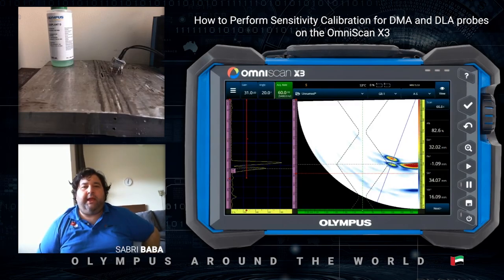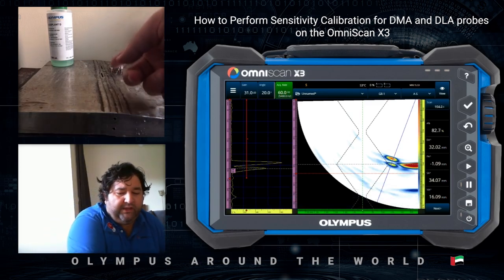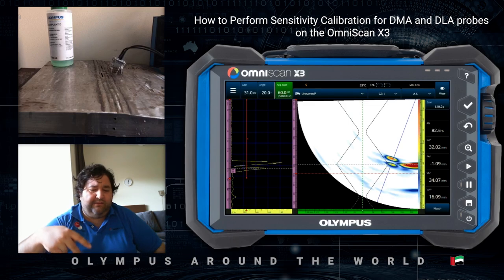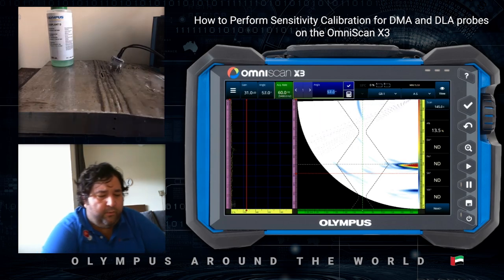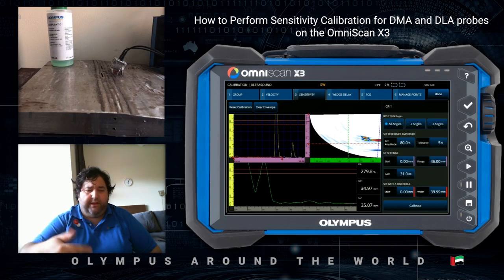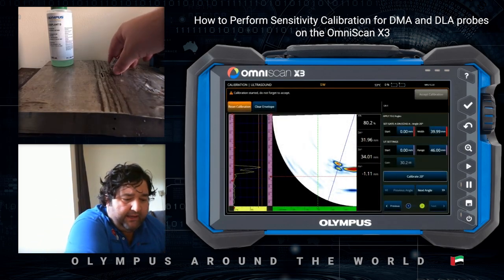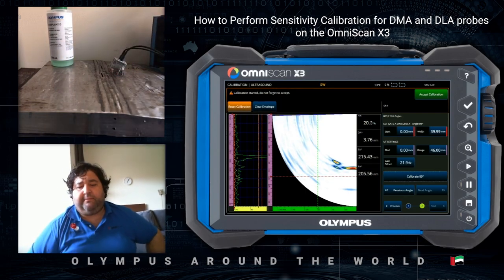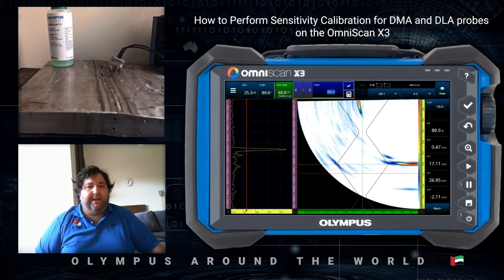10. How to Perform Sensitivity Calibration for DMA and DLA Probes on the OmniScan™ X3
Speaker:
Sabri Baba
Dubai 🇦🇪